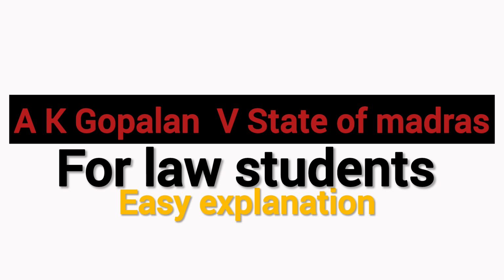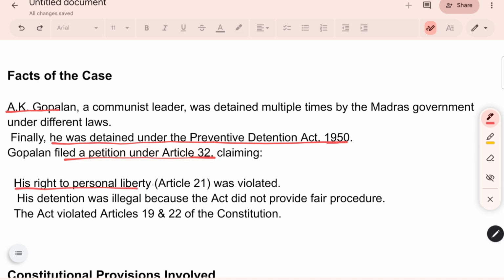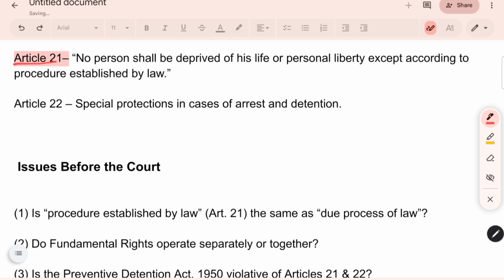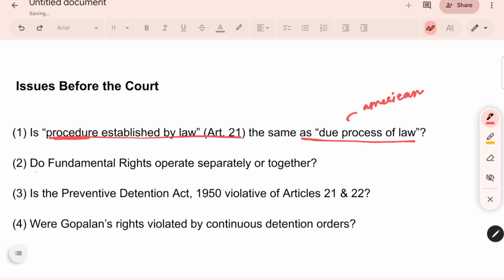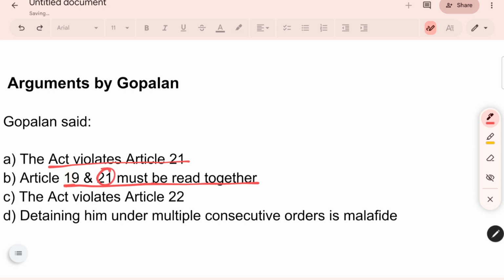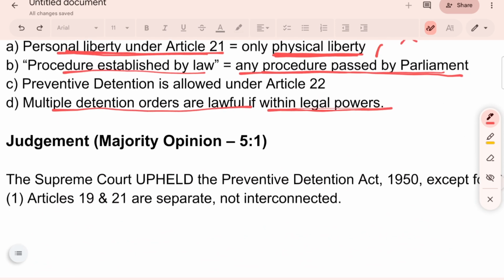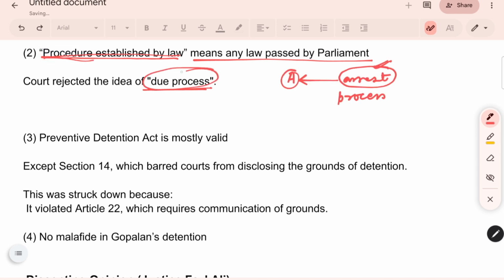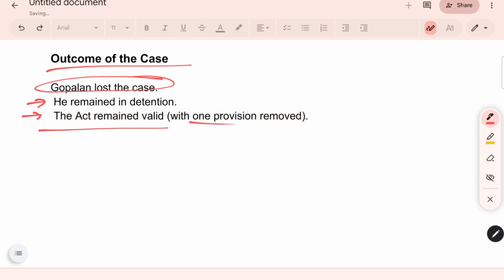A K Gopalan v state of madras | EASY EXPLANATION✅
landmark cases
explanation of case laws in easy way
everyday new case laws
how to read judgement